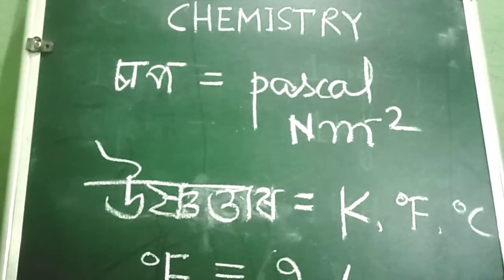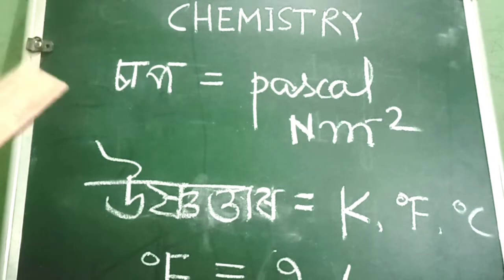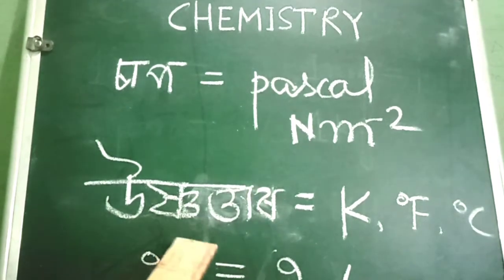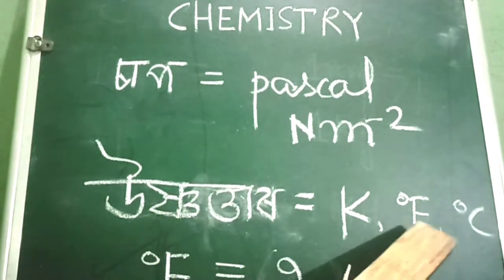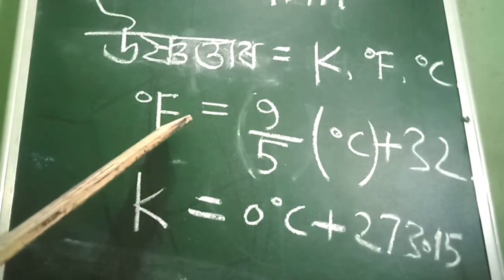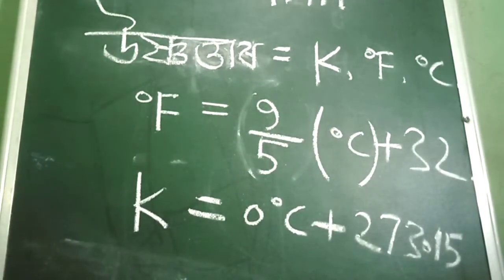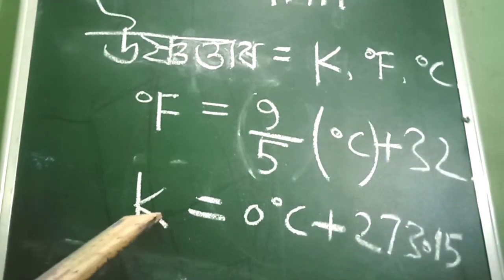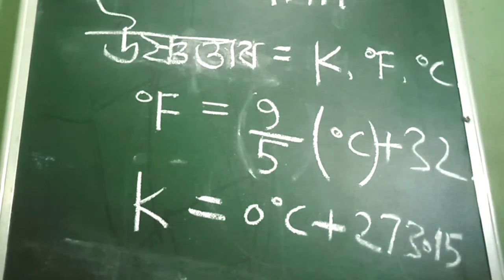basic concepts of chemistry।units of temperature and pressure । relationship between them।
relationship between different units of temperature